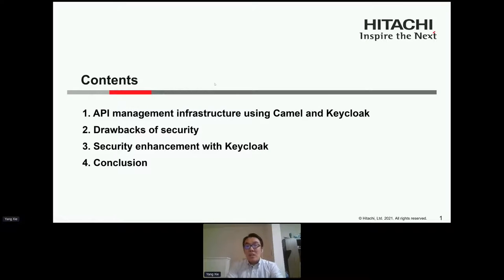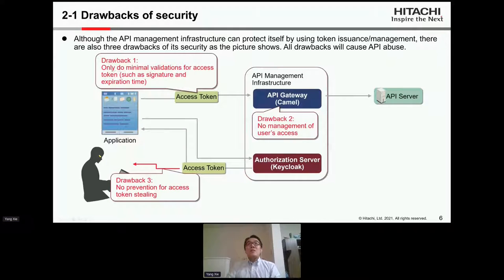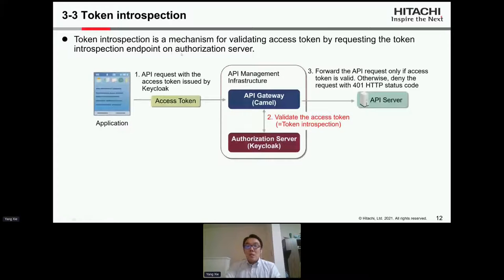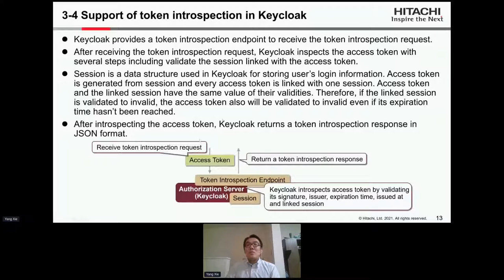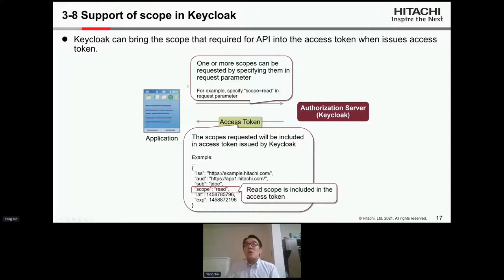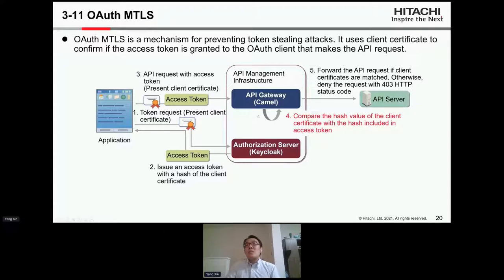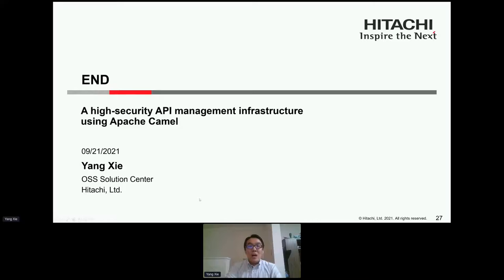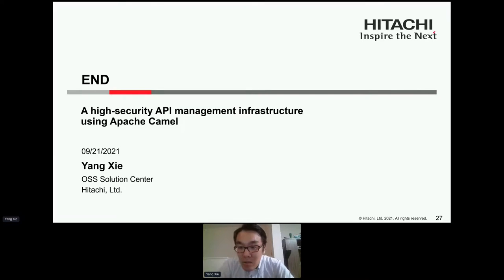A high-security API management infrastructure using Apache Camel - Yang Xie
Thank you to all of of our ApacheCon@Home 2021 sponsors, including:

STRATEGIC
Google

PLATINUM
Apple
Huawei
Instaclustr
Tencent Cloud

GOLD
Aiven OY
AWS
Baidu
Cerner
Didi Chuxing
Dremio
Fiter
Gradle
Red Hat
Replicated A presentation from ApacheCon@Home 2021

Apache Camel is usually thought to be an integration tool to integrate the disparate systems. In addtion, it also suitable for an API management infrastructure. However, when it is used as an API management infrastructure, there is still a security drawback because it cannot do Access Control such as Token Introspection and Scope Check. In this presentation, we take the challenge to propose a high-security API management infrastructure that is mainly constructed with Camel and Keycloak (An Identity and Access Management tool based on OAuth2.0/OIDC) to resolve the drawback.

Our proposal provides the following features: Token Issuance and Management based on OAuth 2.0, Integration with external IdP, Reverse Proxy, Access Control (Token Introspection, Scope Check and OAuth MTLS), Flow Control, Metrics (should work with other components like Prometheus), API Specification Publishing, and some features support the API creation like Protocol Conversion and Mash-up.